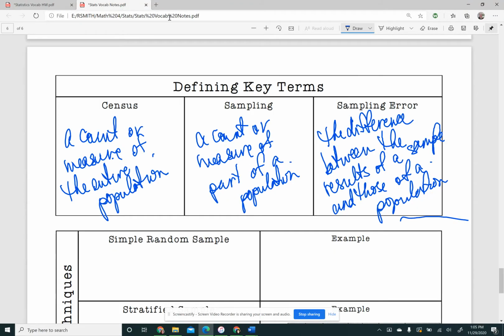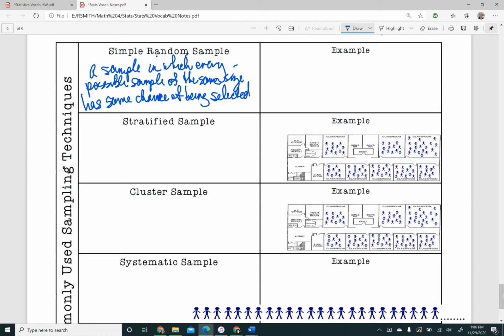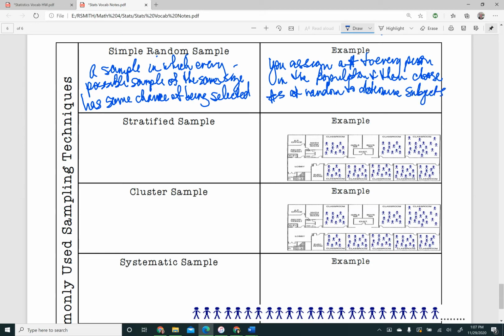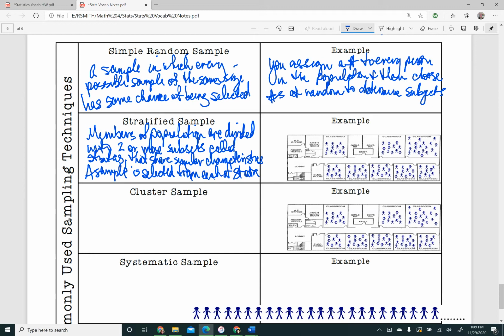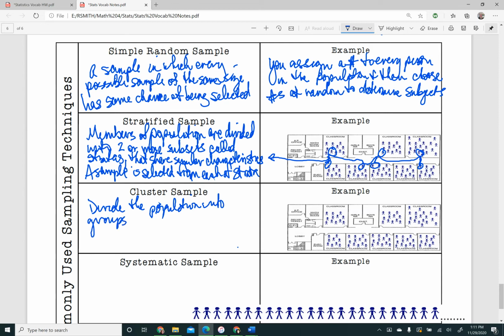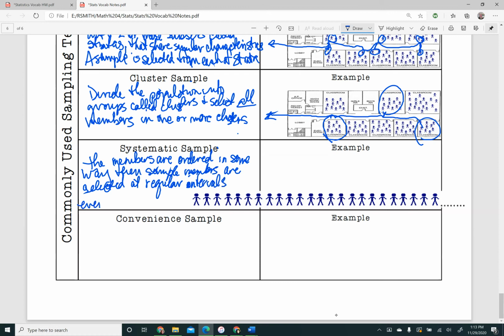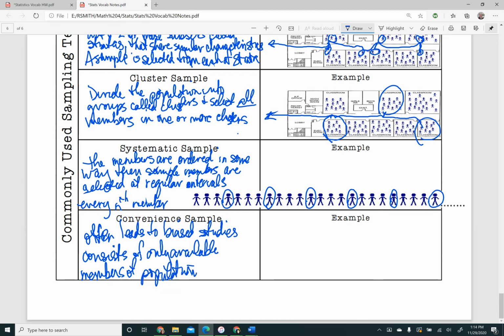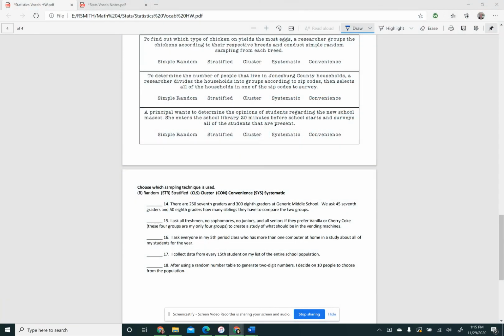Statististics Vocabulary part 3